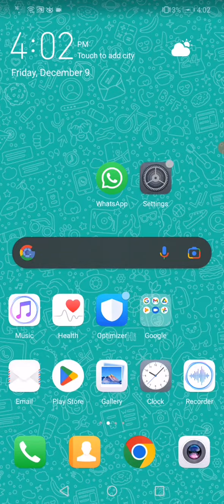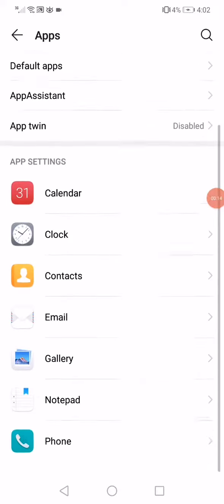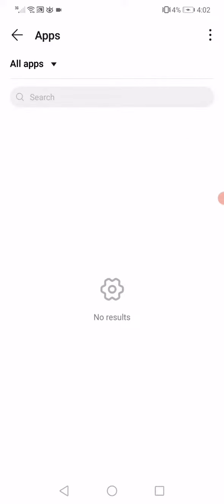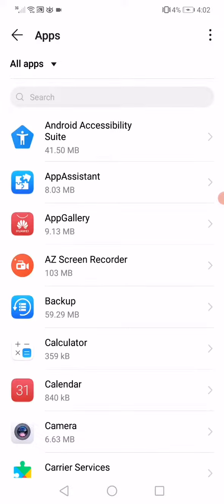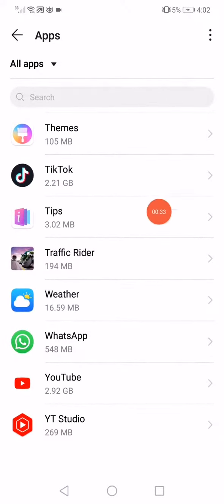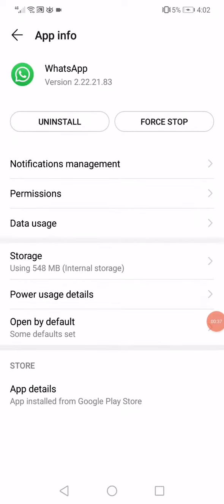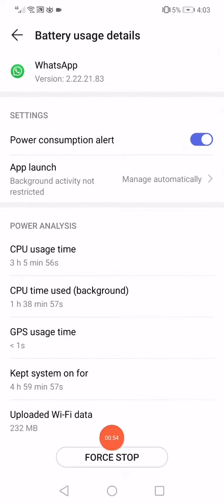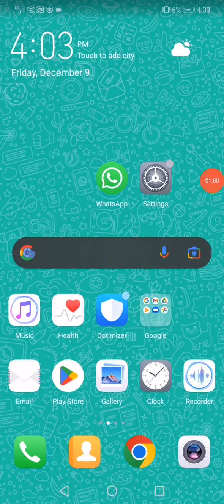How To Fix Whatsapp Verification Code Not Receive Problem Solve 2023